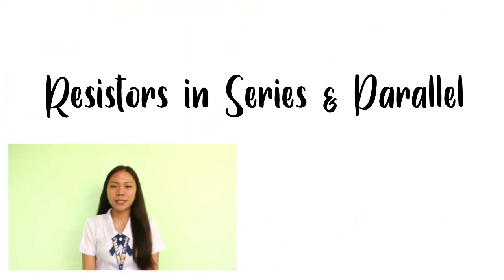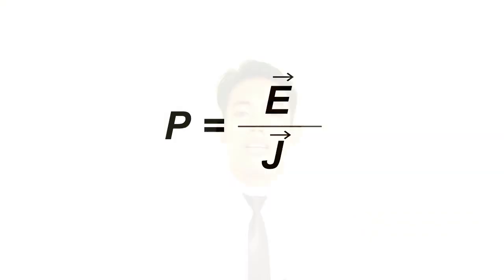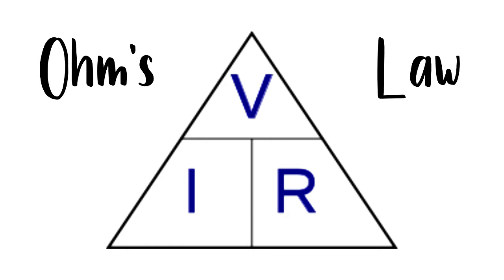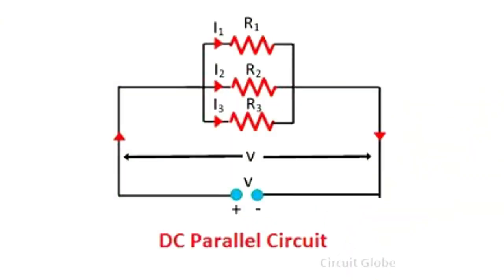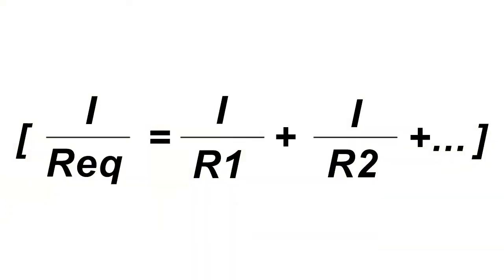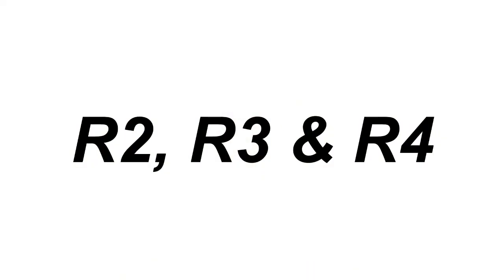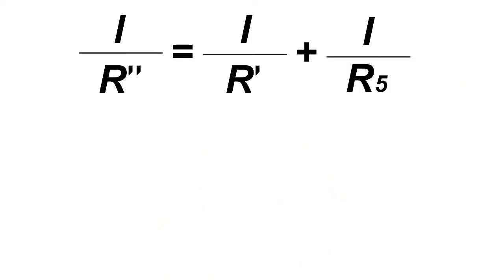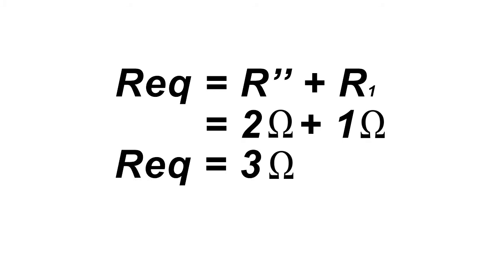SERIES and PARALLEL CIRCUITS | General Physics 2torial Video | 20200302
the last video project of general physics 2 (grade 12) requirement. st. michael's college - basic education department, iligan city. however, i was not included in this video due to conflict, that is why I am now editing its final video for SHS. this video taken before global pandemic starts.

(update 20210224: update the title of the video)

members: rm adalid, michille cajes, norhanifah dipatuan, darwin donton, audrey libot, aaliyah lomondot, juviniel tan, moh. hussien umpat

edit & export: 20200302
re-edit (squaddiemykel): 20201107
upload (squaddiemykel): 20201107

name: Physics FINAL render.mp4
size: 153 mb
duration: 4m 09s
encoded date: UTC 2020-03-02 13:56:26
video resolution: 1280 x 720
video bit rate: 5130 kbps
video frame rate: 25.00 frames/second